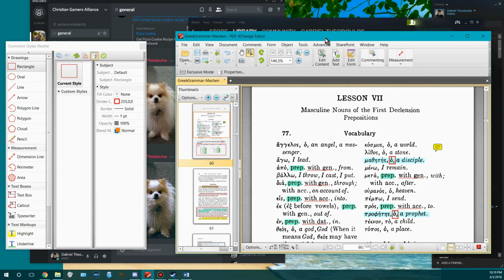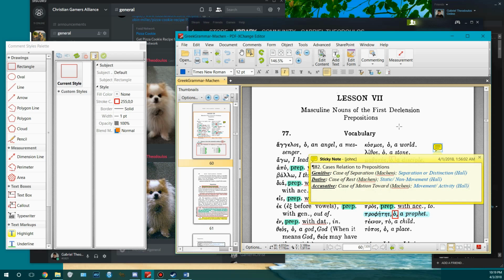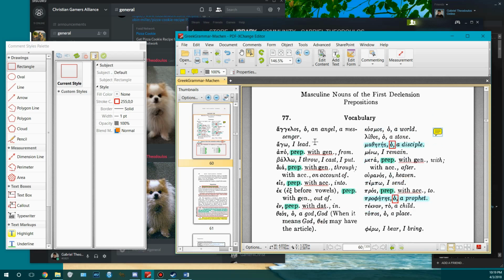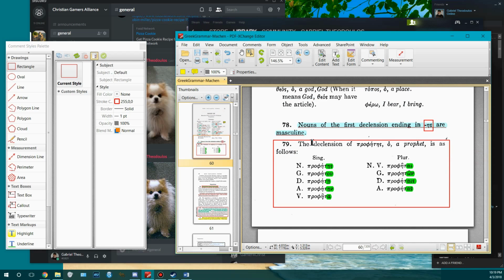PDF XChange Editor Plus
This is a personal promotion of a tool I find myself using quite often.  It's called PDF XChange Editor.

and if you do find it useful then please, support the developers by purchasing a full license.